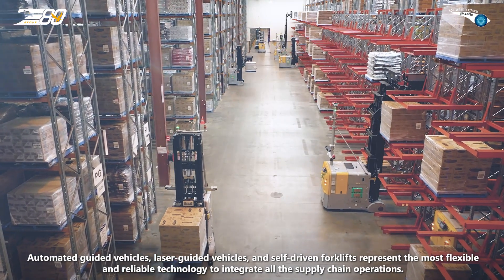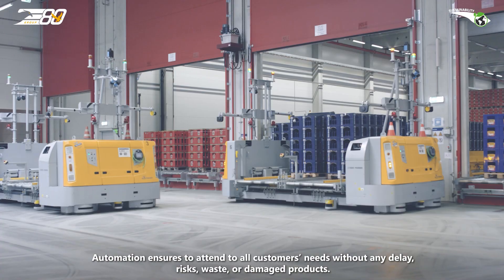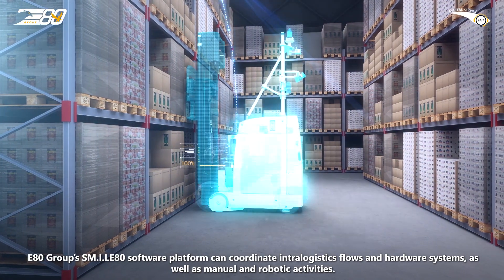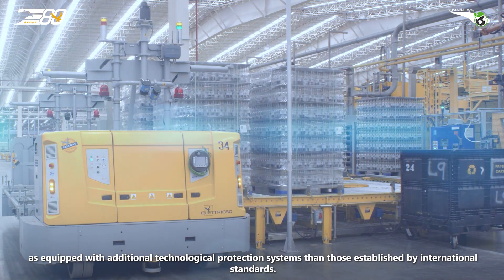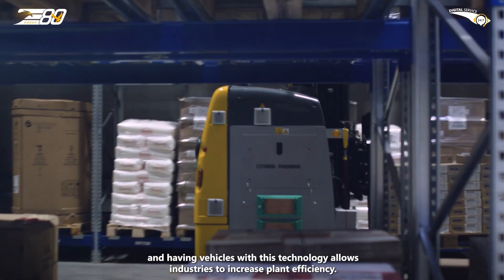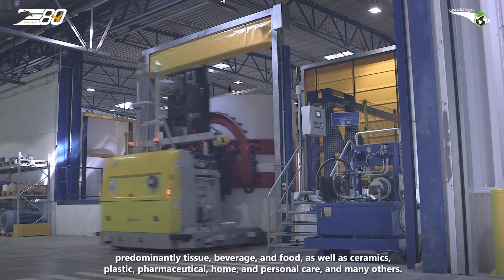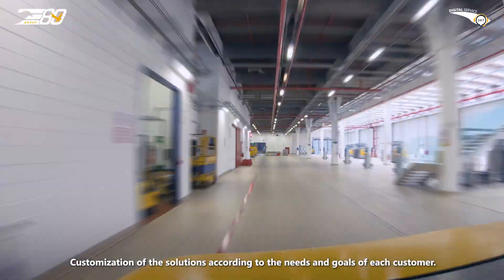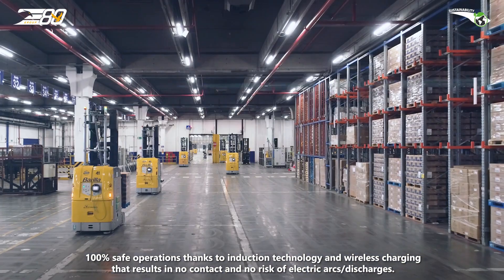E80 Group - Automated Guided Vehicles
Improving end-to-end solutions with advanced technology and automated systems is proven to achieve the most highly efficient and reliable factories and distribution centers. Automation safely meets all of today’s intralogistics needs without delays, risks, waste, or damage to products. In this process towards optimizing full Intralogistics operations, different types of Automatic Guided Vehicle systems play a key role. Today, AGV and LGVs represent indeed the most flexible and safe technology to integrate all the supply chain operations.